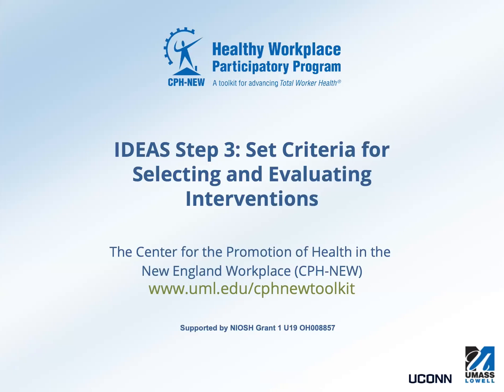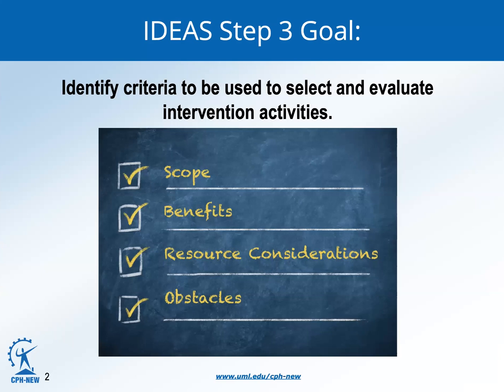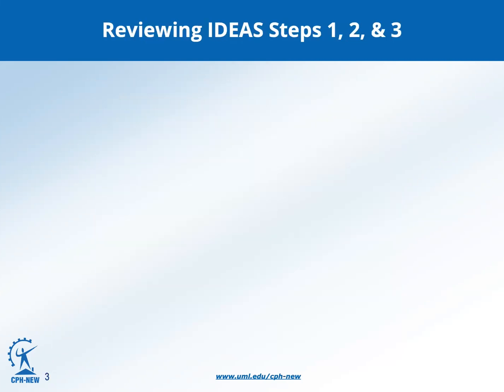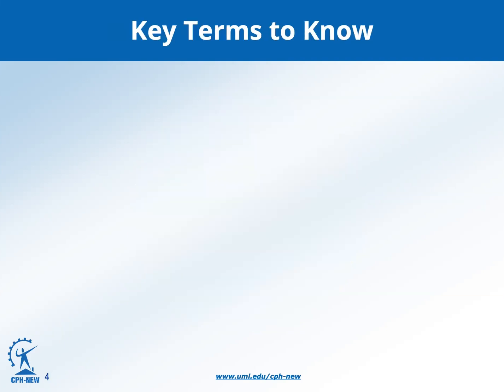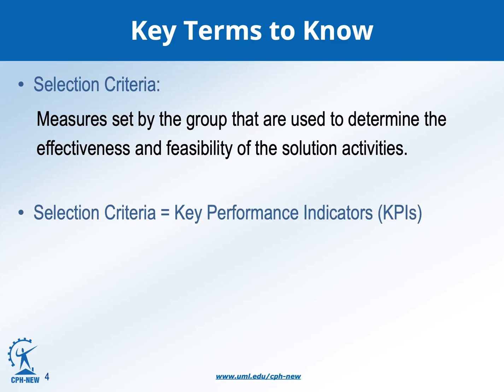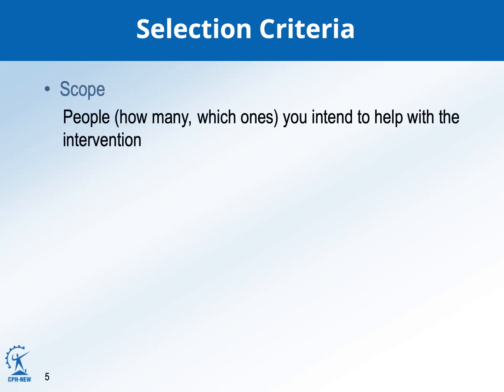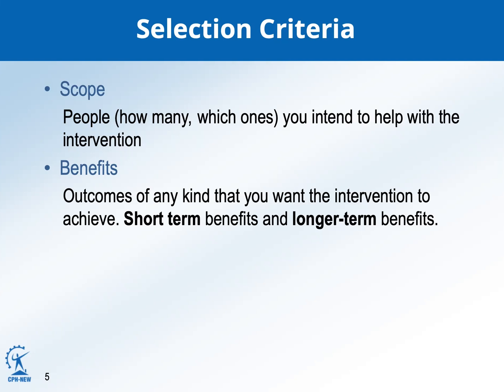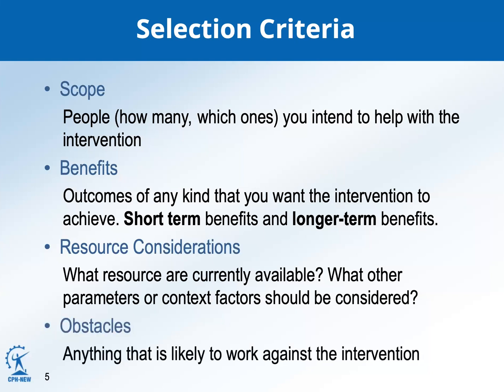Set Selection Criteria for Evaluating Interventions - Step 3 in the IDEAS Tool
This video is part of a series describing the Intervention Design and Analysis Scorecard (IDEAS) tool for creating Total Worker Health interventions. Through this tool, employees identify the root causes of a specific work-related safety and health concern, and design appropriate interventions.